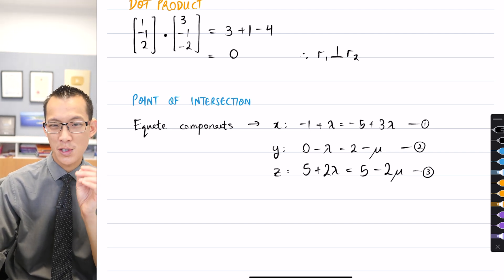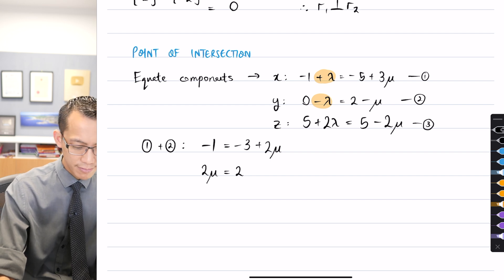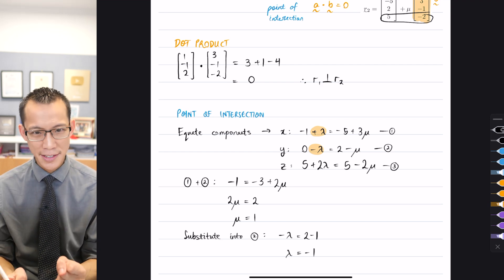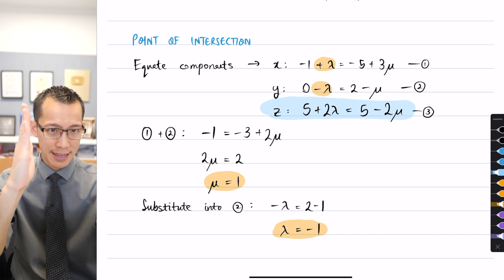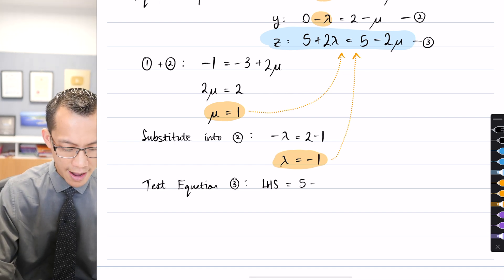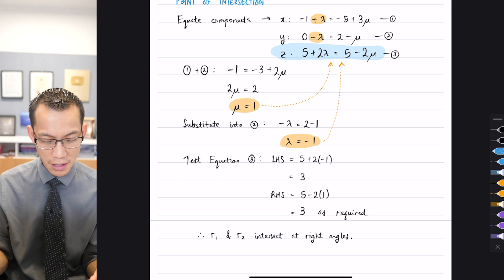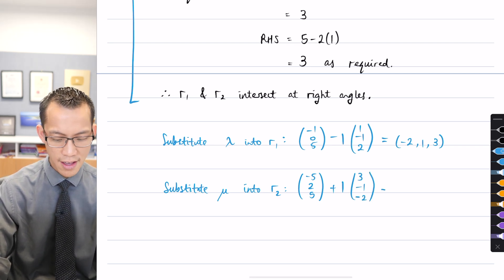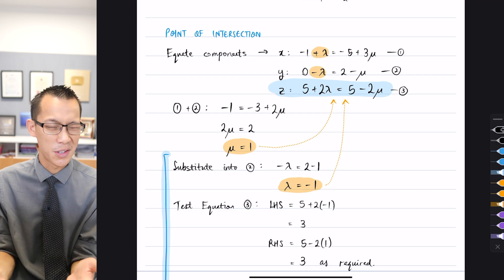3D Line Problems (3 of 3: Meeting at right angles)